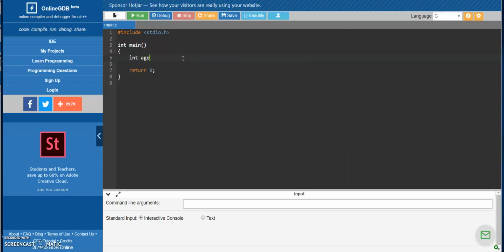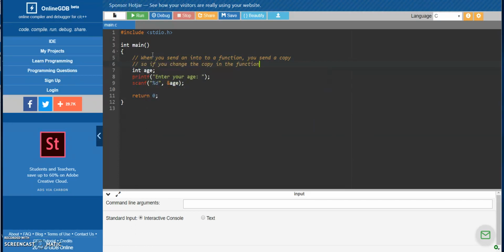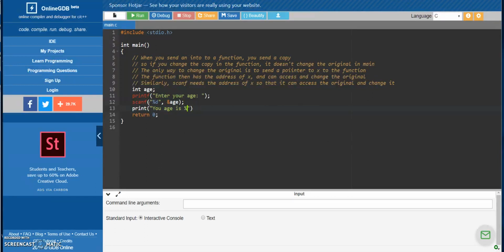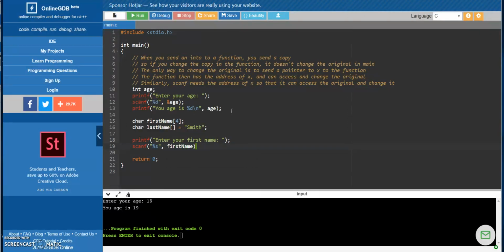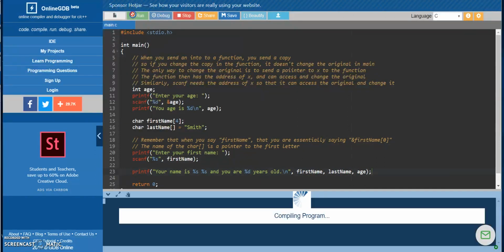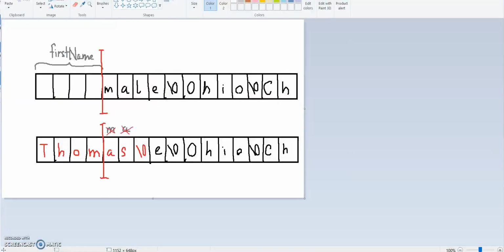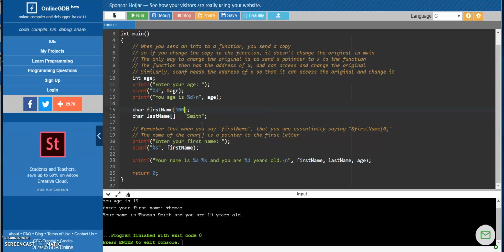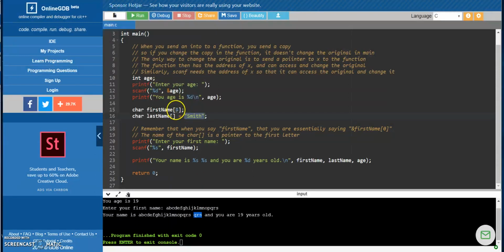14 user input using scanf